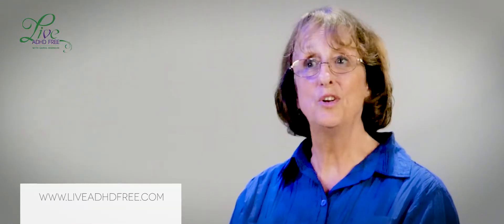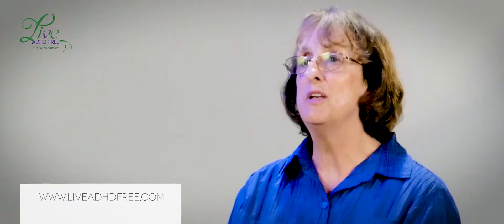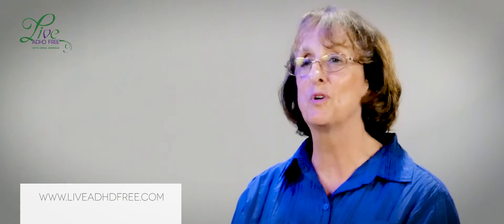The Inner Peace Forum with Carol Gignoux (2018)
Carol Gignoux, M.Ed., introduces "The Inner Peace Forum", an online group forum launching in September 2018. A chance to find more peace and happiness in your life!